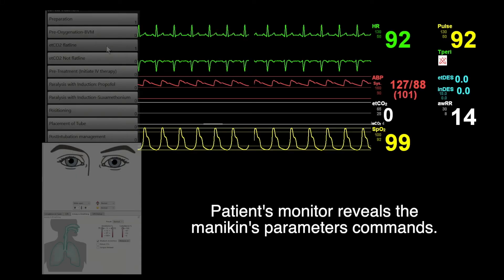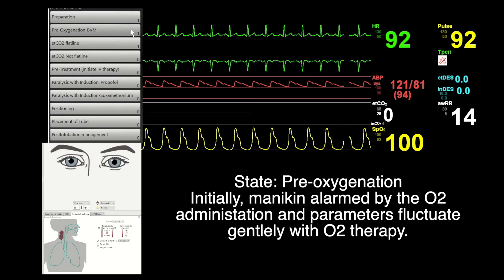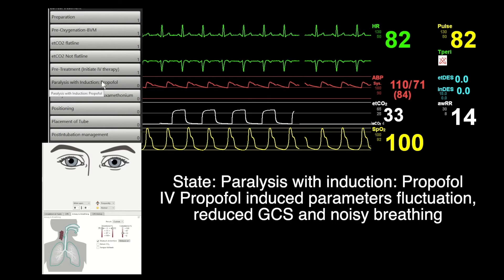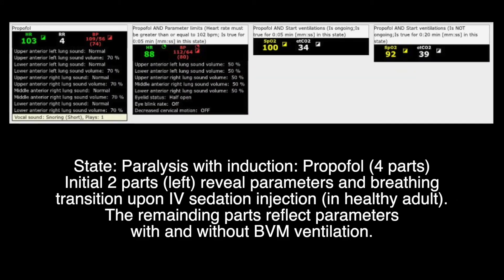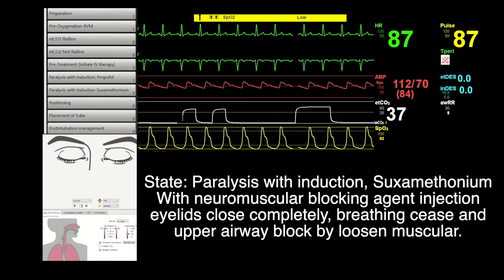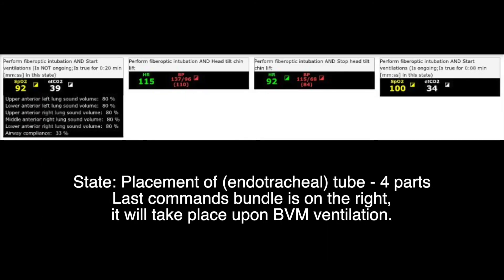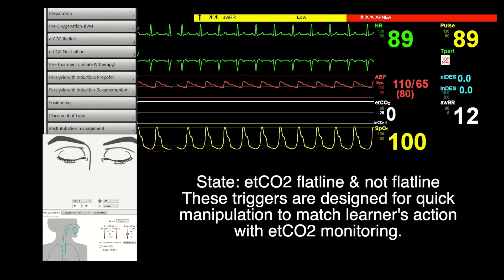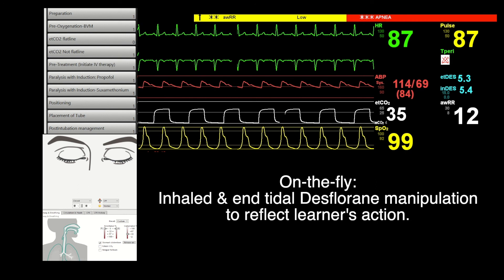Imitate parameters fluctuation in Pre-surgery Rapid sequence induction / intubation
This video is about programmed simulation scenario for high fidelity RSI (Rapid Sequence Induction / Intubation) training.

The program is designed for anaesthesia training, hence, parameters fluctuation is tailored to minimise abrupt digital & graphical change, and pro-physiological parameters manipulation.

00:00 Introduction
00:20 Commands in state
00:41 State: Preparation
00:51 State: Pre-oxygenation
01:01 State: Pre-treatment
01:40 State: Paralysis with induction: Propofol
02:48 State: Paralysis with induction: Suxamethonium
03:18 State: Placement of (endotracheal) tube
03:48 State: Post intubation management

Parameters fluctuation: (coming soon)
Testing Theme scenario: (coming soon)

Enjoy, I hope that you like this concept,  Bye-bye.

Reference:
Debussy (2020). Rêverie [Performed by Chong Xiu Qi]. On Teachers' choice,  selected piano repertory & studies. Wells Music Publishers. (Original published 1895)